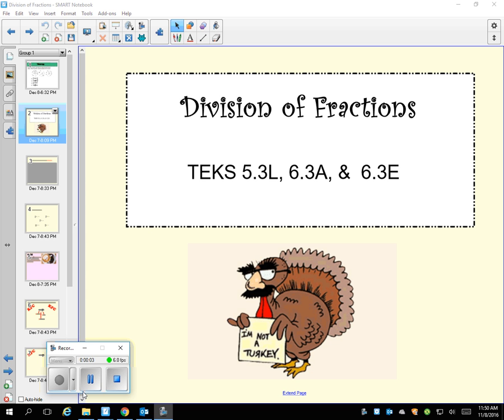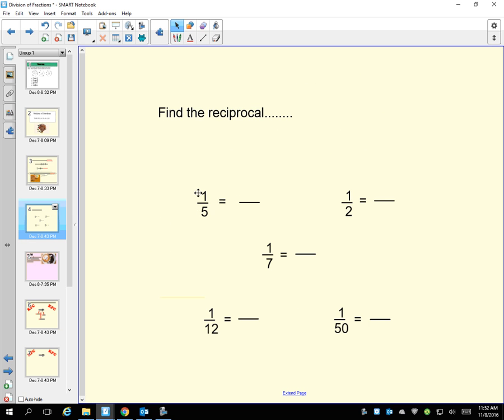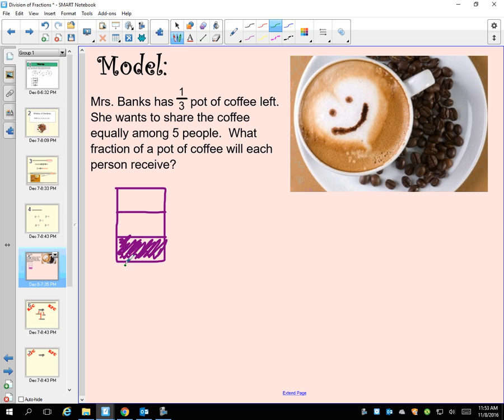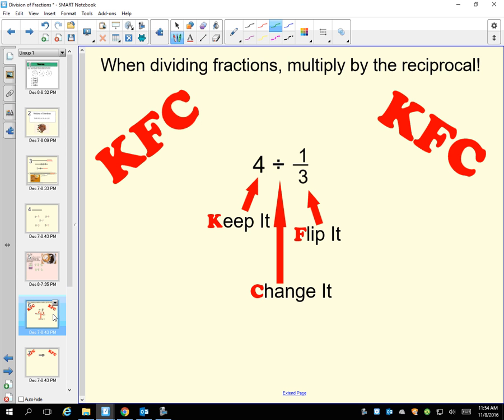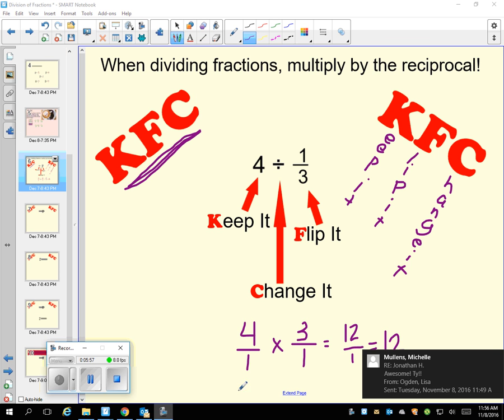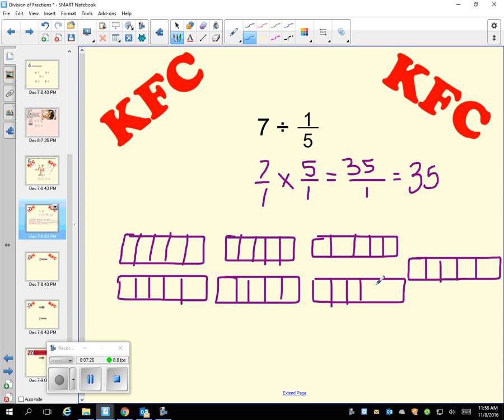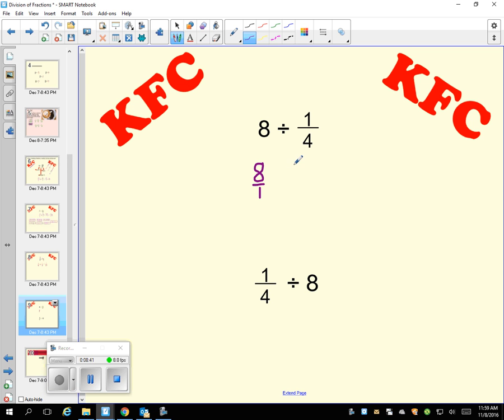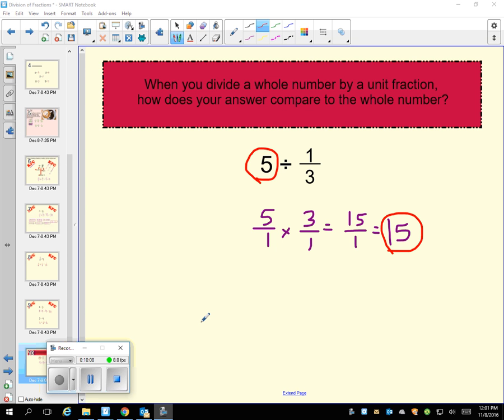Division of Fractions